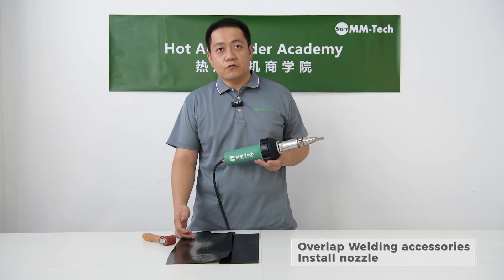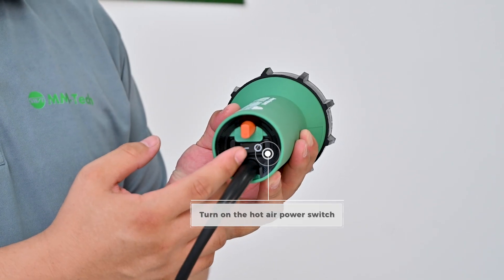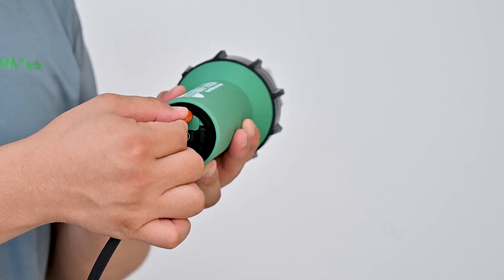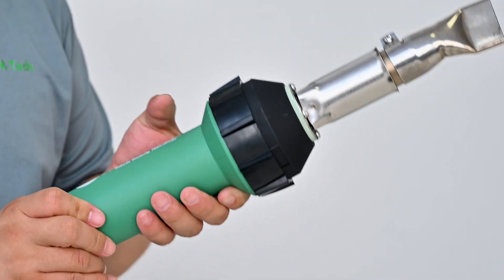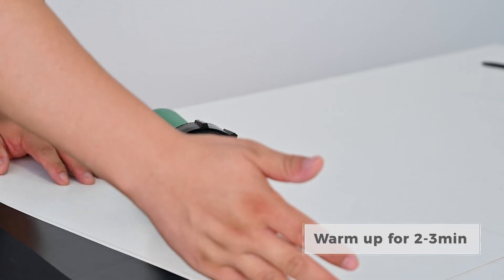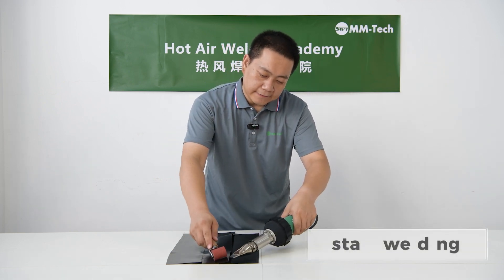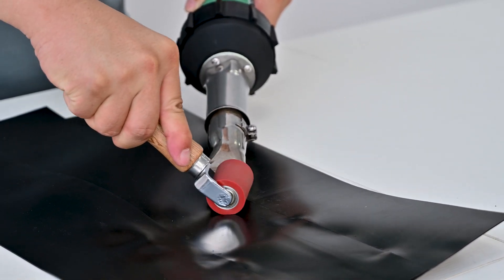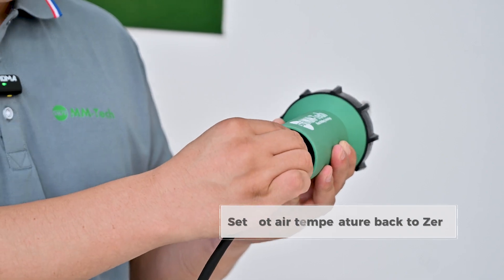Cómo utilizar la pistola de calor SWT-NS1600S?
Para soldar geomembrana o lona